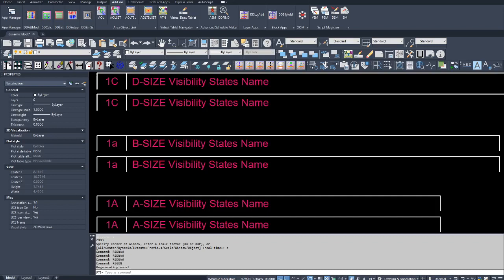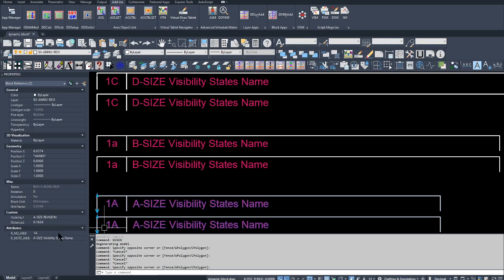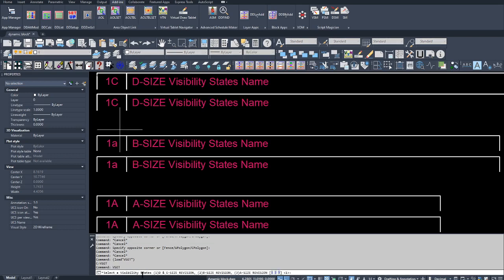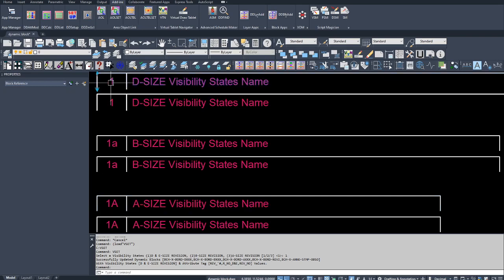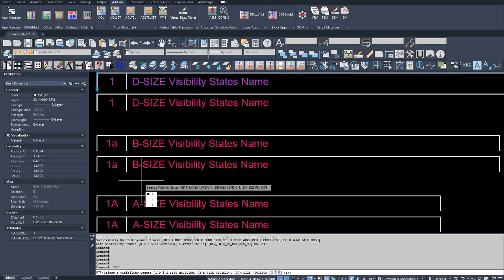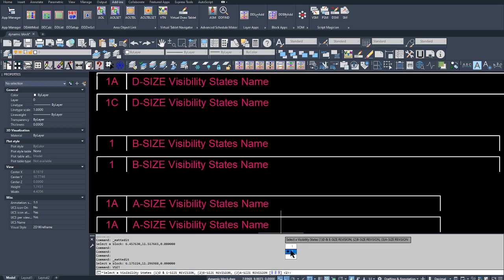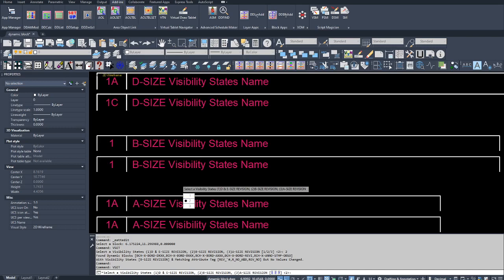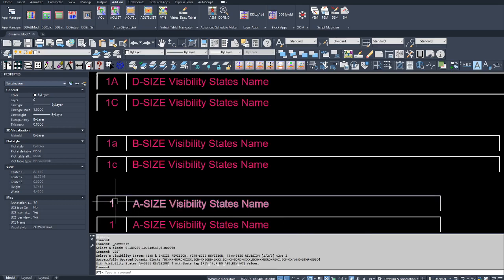Dynamic Block Visibility States Attribute Change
This video demonstrates how with the use of my custom lisp routine VSET.lsp searches for a particular Dynamic Block with a specific Visibility States changes the Attribute within.